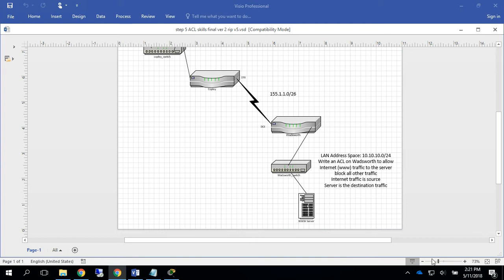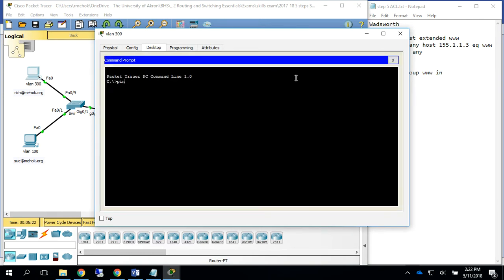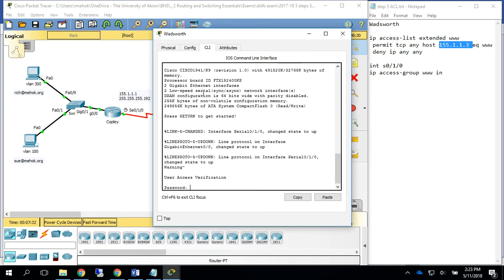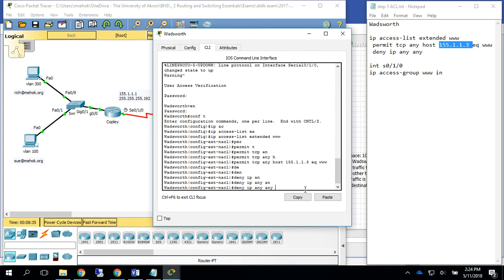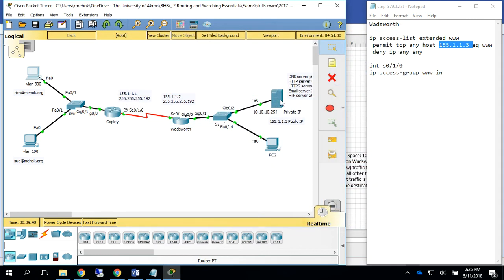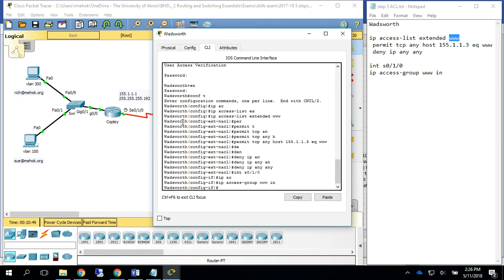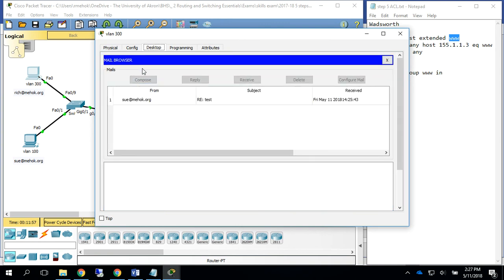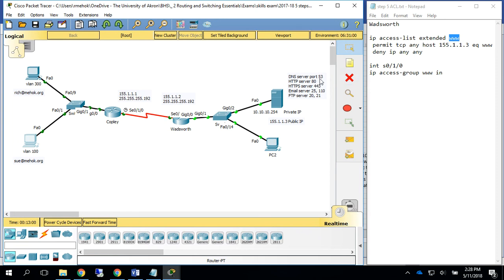Step 5 CCNA ACL